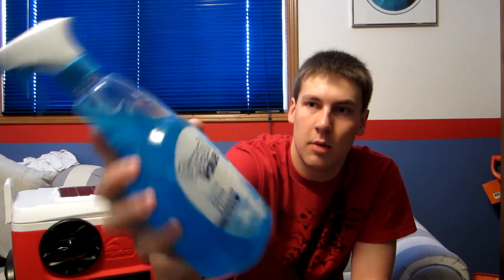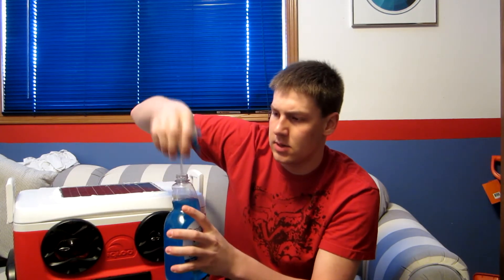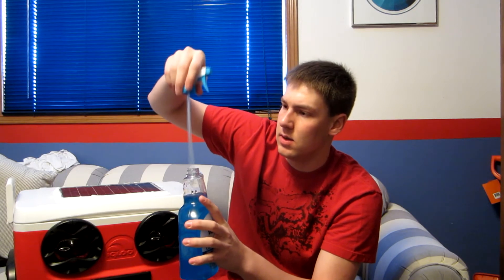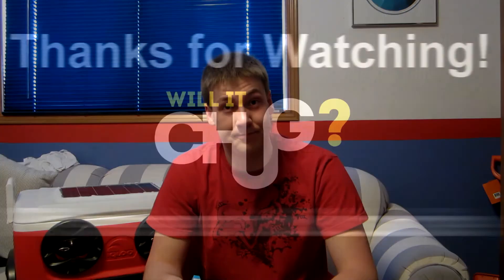Will it Chug:? Windex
Please do not try any of the things I do at home! Also, stalk me on my twitter and facebook